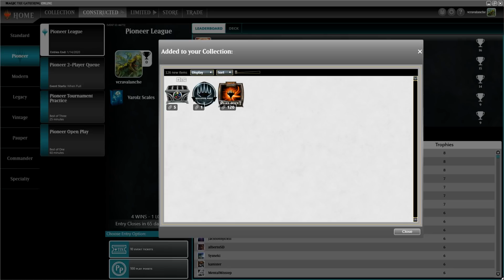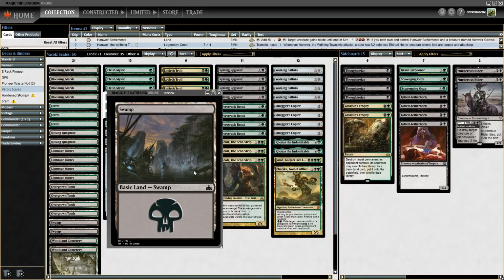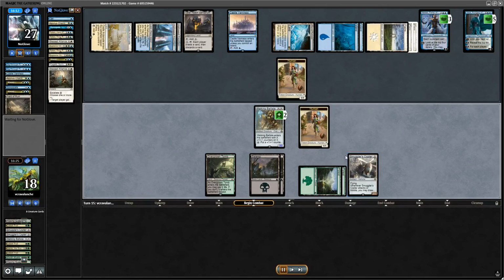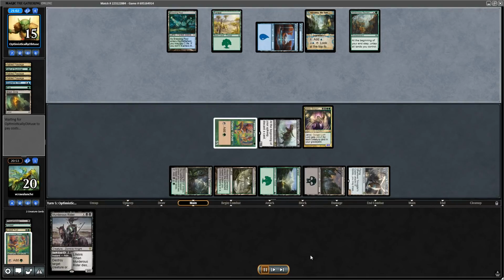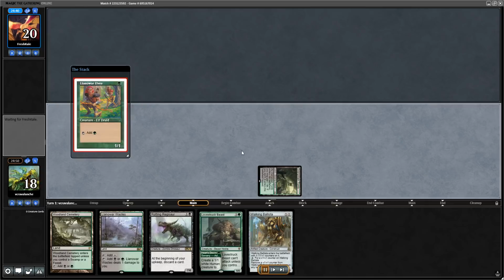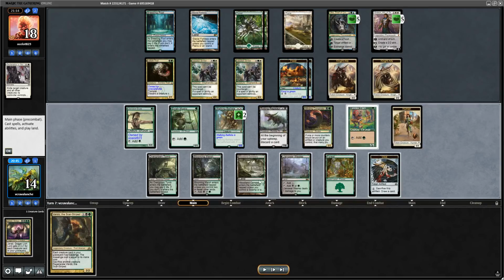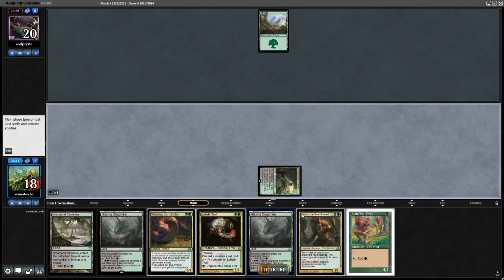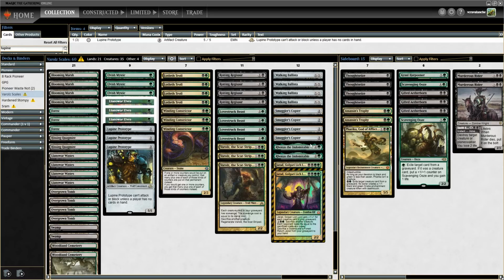Pioneering with Varolz UPDATE with Rotting Regisaur!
Happy Gaming!

Text Decklist:

3 Varolz, the Scar-Striped
2 Jarad, Golgari Lich Lord
3 Winding Constrictor
3 Lupine Prototype
4 Walking Ballista
4 Overgrown Tomb
2 Rhonas the Indomitable
4 Lovestruck Beast
3 Forest
4 Llanowar Wastes
3 Elvish Mystic
2 Woodland Cemetery
4 Smuggler's Copter
4 Rotting Regisaur
4 Lotleth Troll
3 Llanowar Elves
4 Blooming Marsh
2 Hissing Quagmire
2 Swamp

4 Thoughtseize
2 Scavenging Ooze
1 Kraul Harpooner
2 Assassin's Trophy
2 Murderous Rider
1 Pharika, God of Affliction
3 Gifted Aetherborn